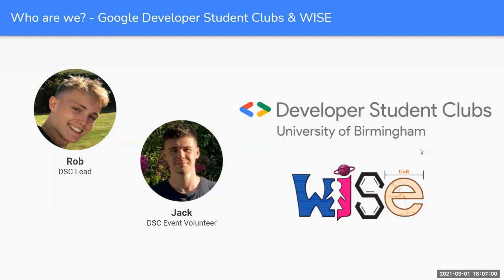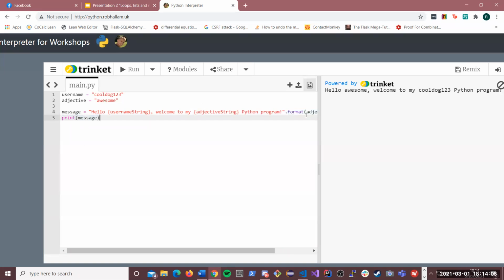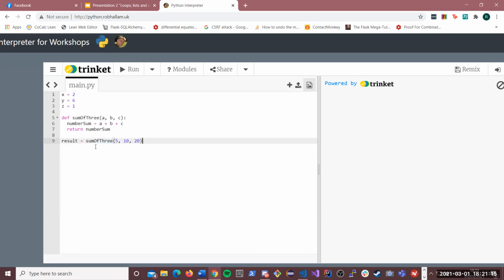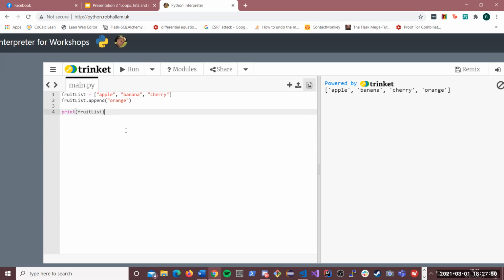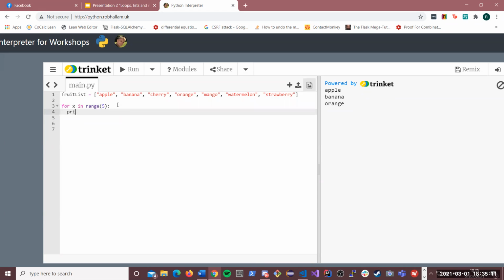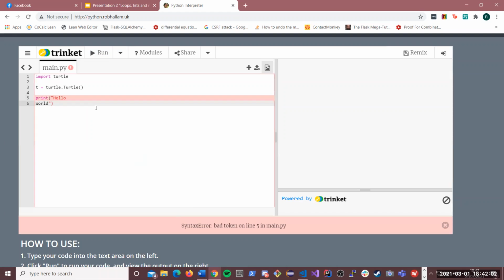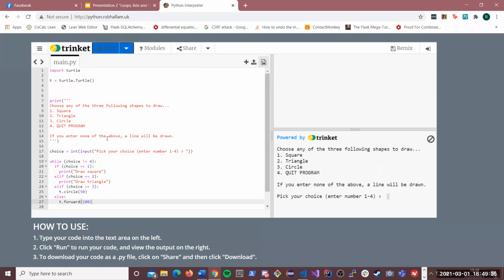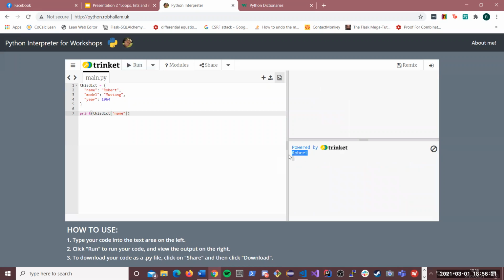Python Basics 101: Loops, lists and more!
DSC University of Birmingham (@dscbham) is happy to announce the second installment of its new workshop series - "Python Basics 101". The series is run in collaboration with the Women in Science and Engineering society (@wiseatuob) at the university and is dedicated to anyone interested in learning the basics of Python programming.

This time Rob and Jack cover a wide *array* of topics (pardon the pun), including lists, strings, and loops, and touch on topics such as dictionaries!

These are critical topics for developing a fundamental understanding of Python, as well as programming in general, so you're bound to learn something new and exciting!

Events will be held once fortnightly, generally every other Thursday! It’s recommended that you attend each session to gain a solid understanding of the language.